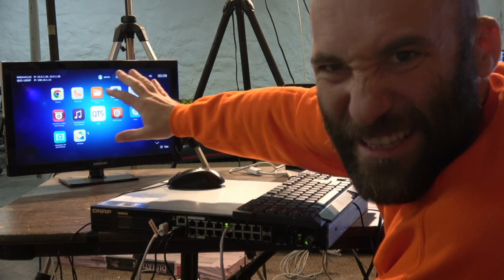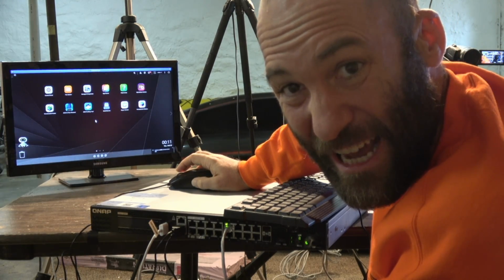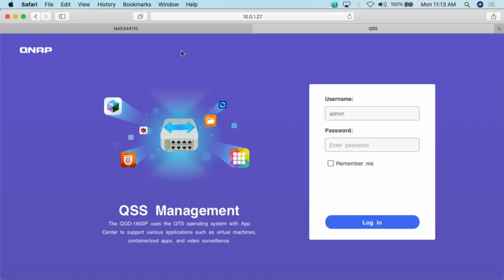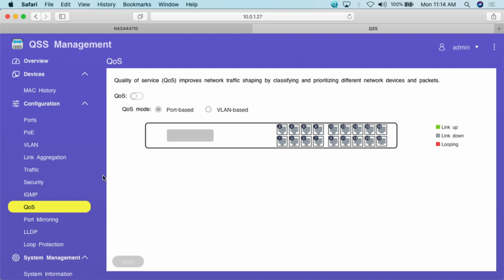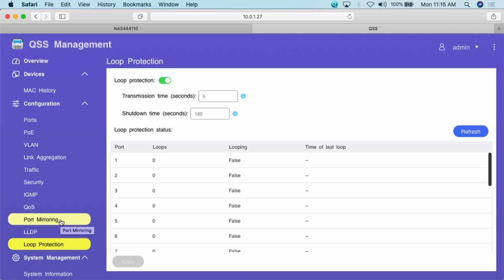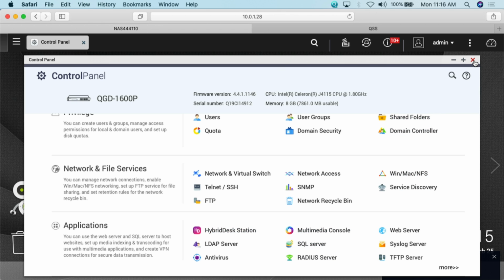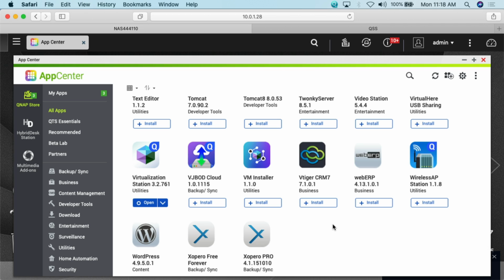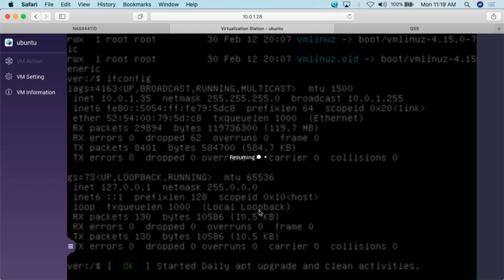Review - QNAP 1600QGD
The QNAP QGD-1600P combines a 16port PoE Switch, with a NAS, and Linux Desktop. Beyond this you can run Virtual Servers within the NAS.